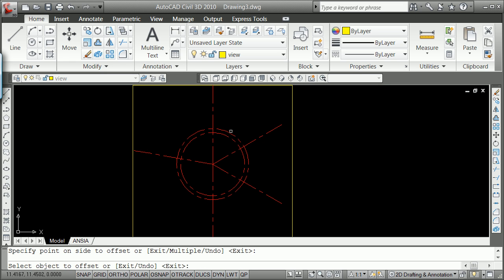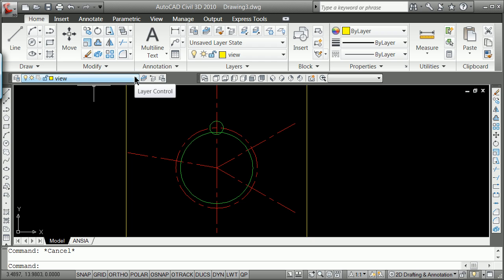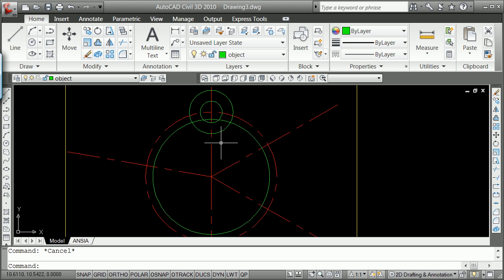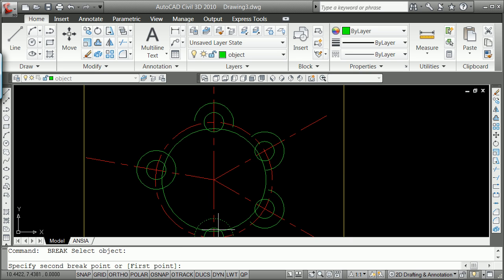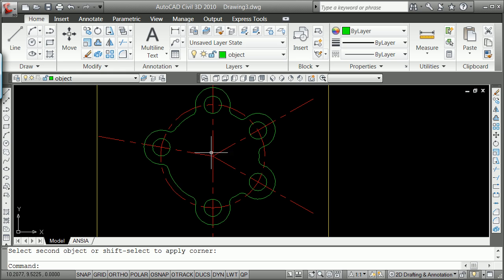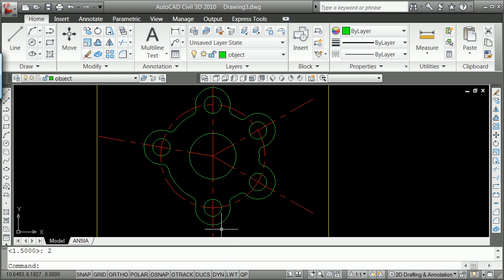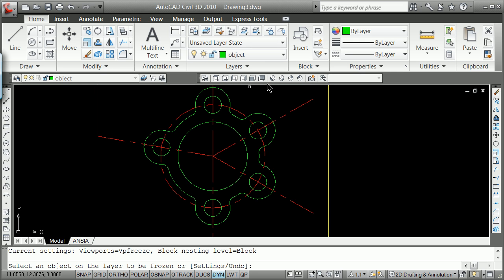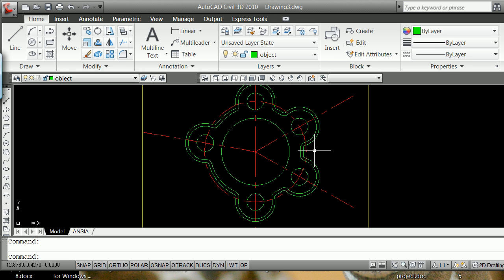Gasket two of two